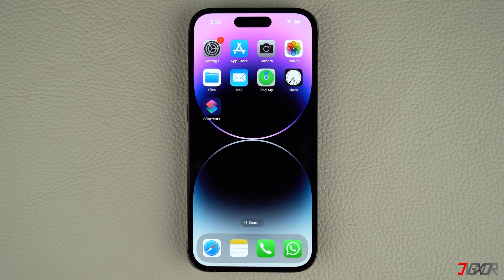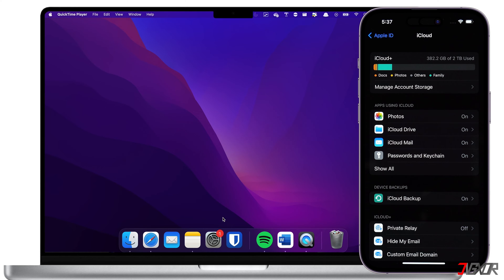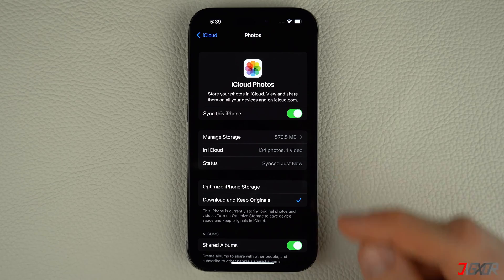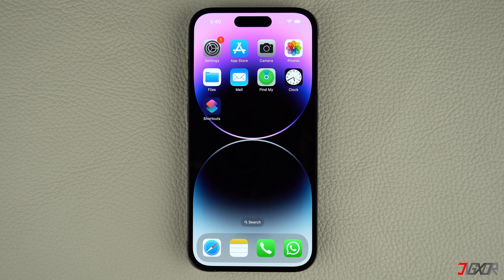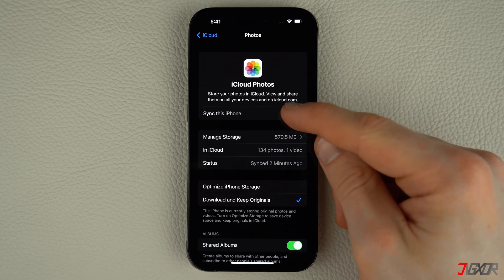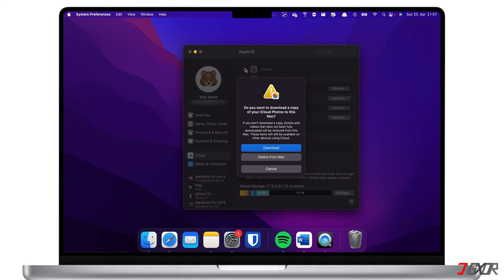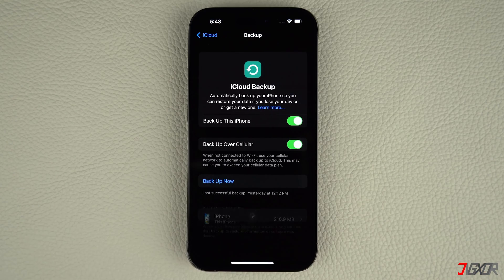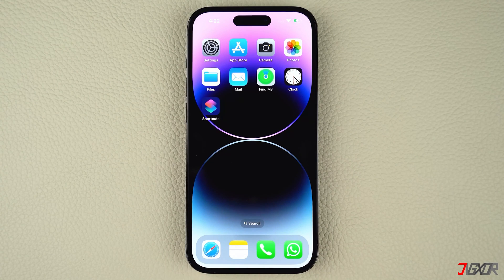How to Stop Sharing Photos Between iOS Devices [iPhone/iPad/Mac]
Today, many people own multiple iOS devices, such as an iPhone, iPad, and Mac, and often share their photos between them using iCloud. However, this can lead to a cluttered photo library and privacy concerns if not managed properly. In this video, I will show you how to stop sharing photos between iOS devices to better organize your photos and videos. Yours Jigxor

Video: 406